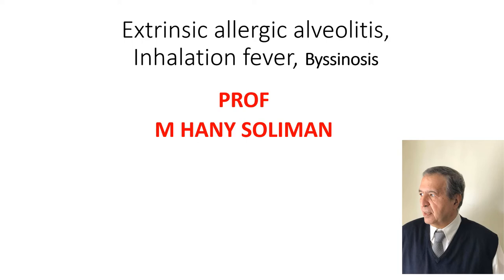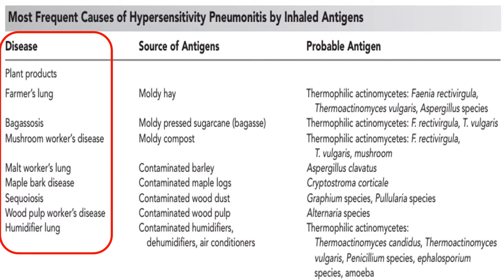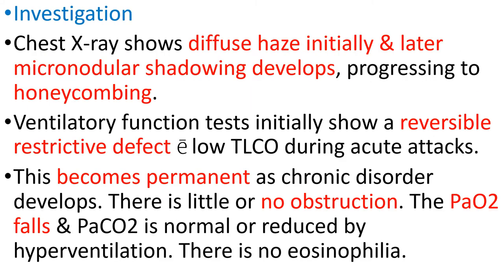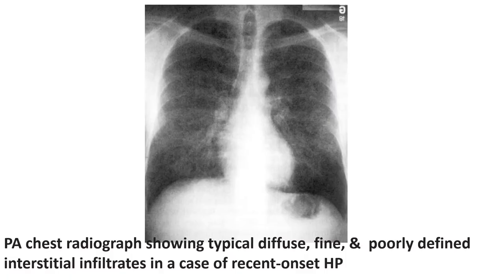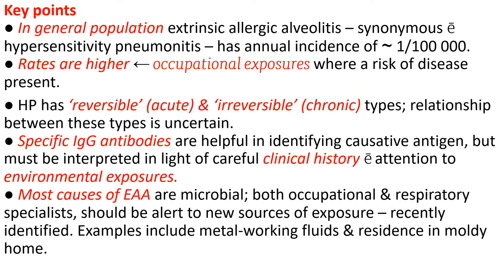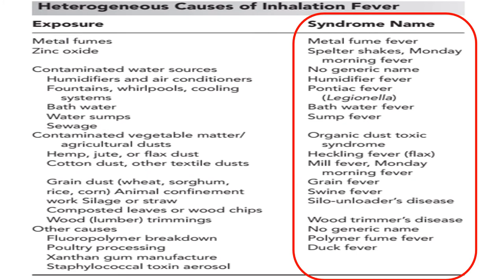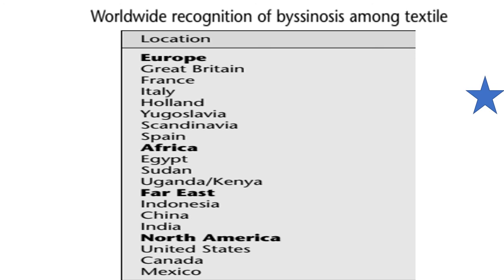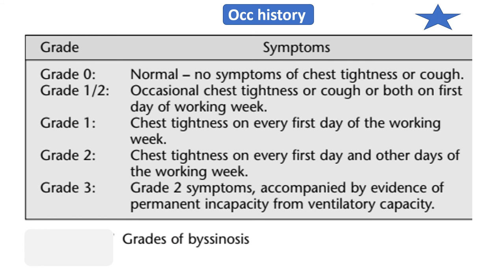10 EXTRINSIC ALLERGIC ALVEOLITIS, inhaltion fever, byssynosis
10 EXTRINSIC ALLERGIC ALVEOLITIS, inhaltion fever, byssynosis